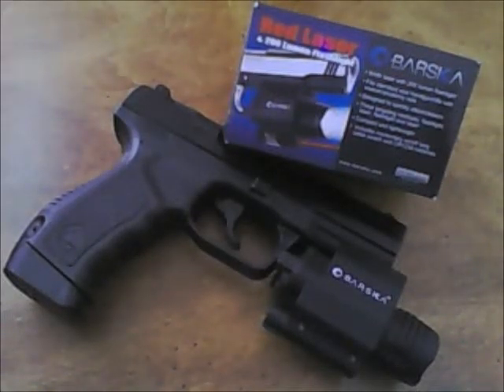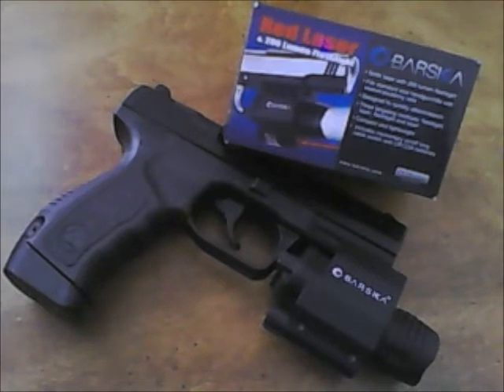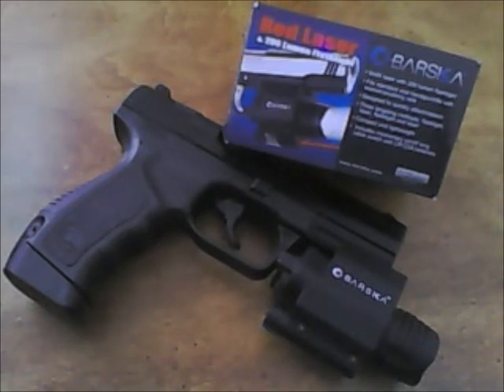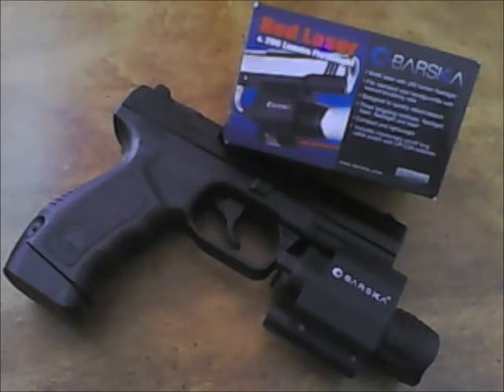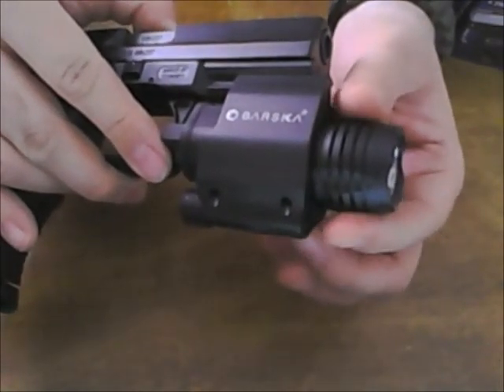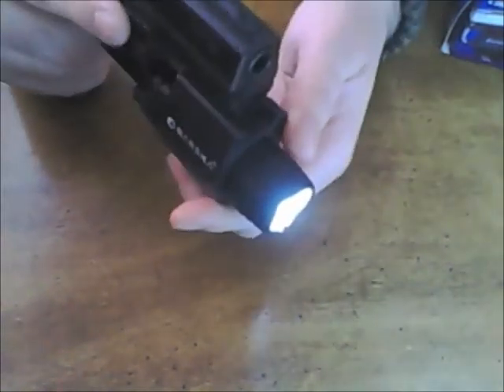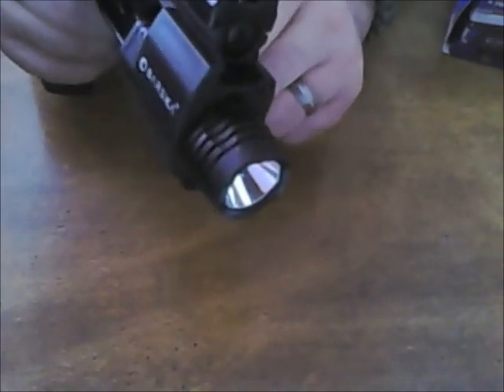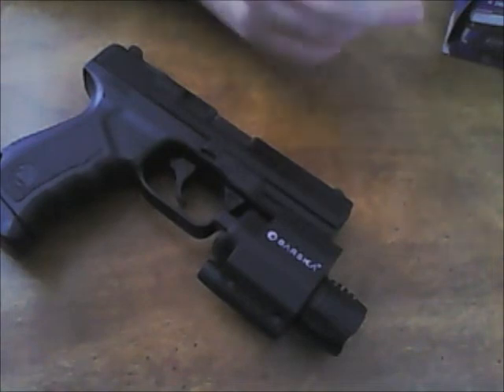Barska Red Laser/Flashlight Testing and Update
Information and opinion on the testing of the Barska red laser/ flashlight mounted on the Canik TP9